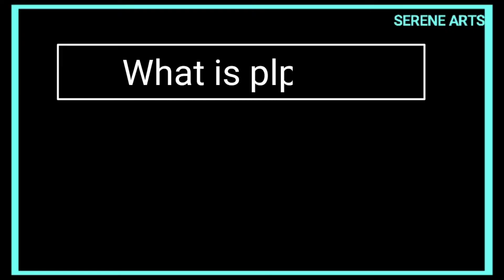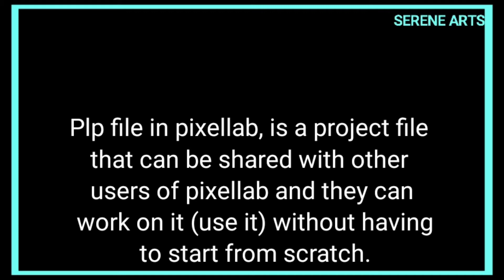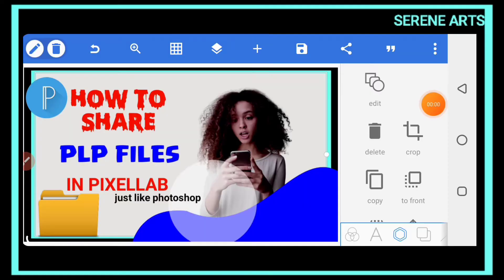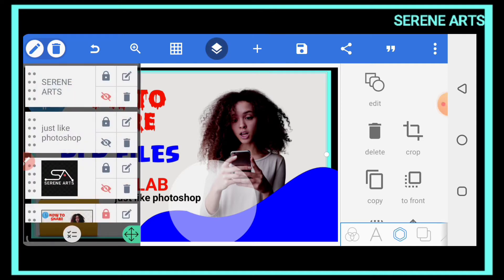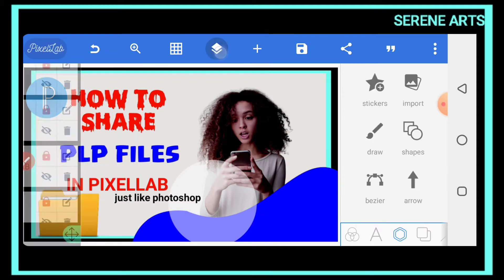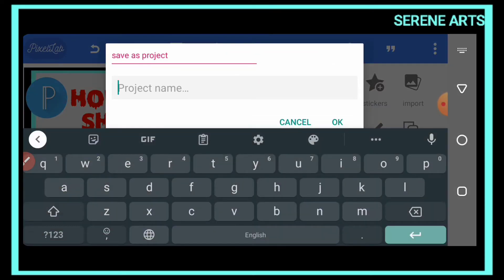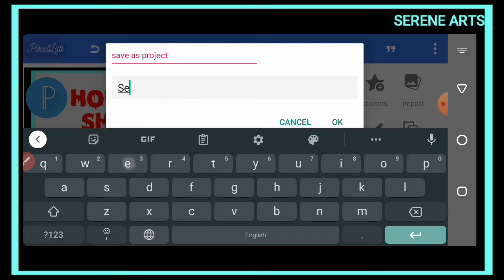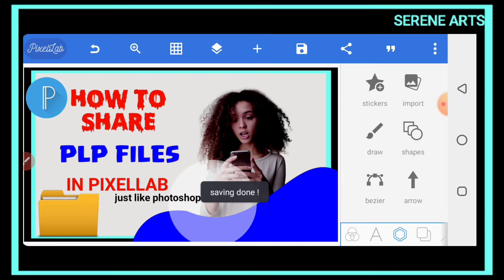HOW TO EDIT PIXELLAB PROJECT FILES 🔥 || HOW TO USE PLP FILE IN PIXELAB LIKE PSD FILES IN PHOTOSHOP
In this video, I'm going to show you how to edit pixellab project files from another user of pixellab just like psd files in photoshop.

There's a plp file in our telegram channel, click on the link below and join us.

Download links

AMAZING LOGO DESIGNS

FLYER DESIGNING IN PIXELLAB

TEXT EDITING IN PIXELLAB